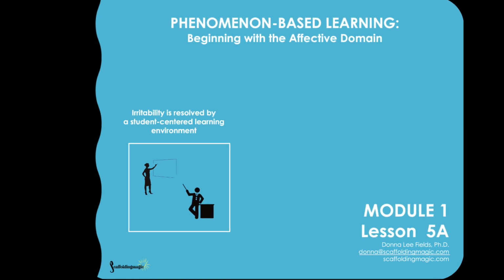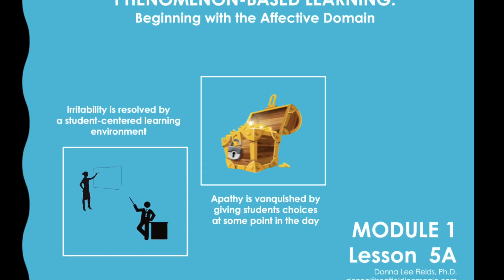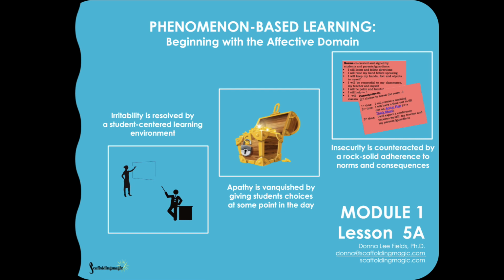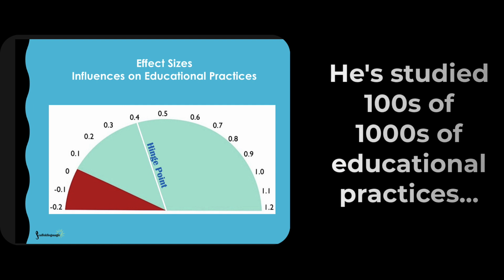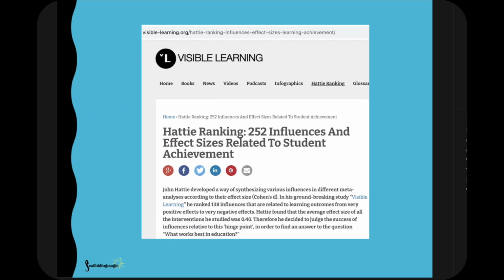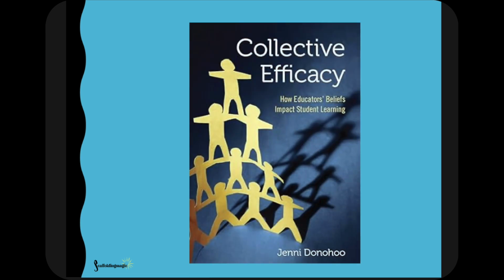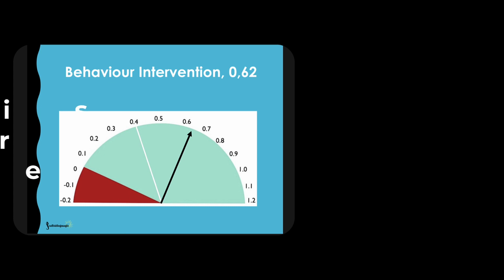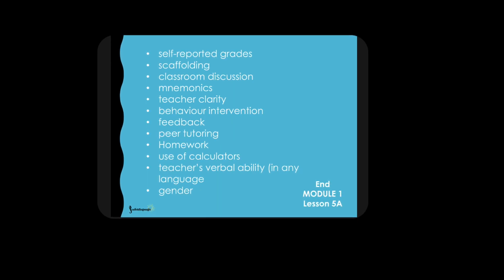Phenomenon-Based Learning Module 1 Affective Domain Lesson 5A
This is part of a course on Phenomenon-Based Learning - project-based learning with sparks!!! You can find modules on:

The Affective Domain
The Growth Mindset
Language Acquisition
Structure of PhBL Projects